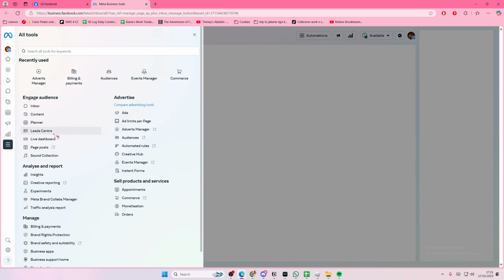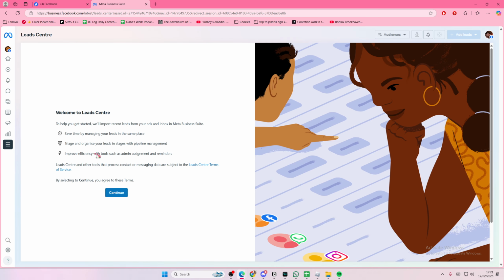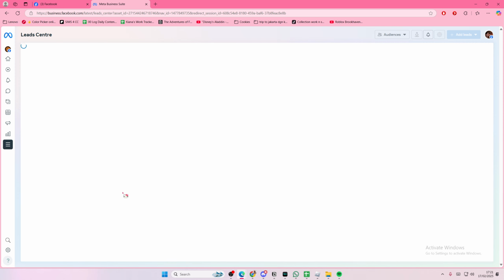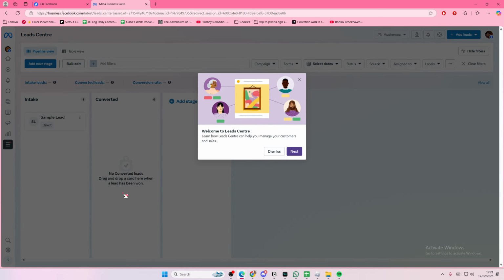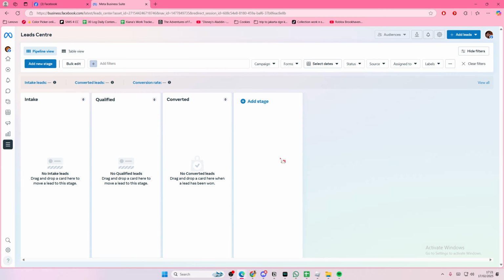💥 GUIDE: Where to Find My Leads in Facebook 2025 - How to Locate Meta Lead Centre | FIX Problem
Find your leads on Facebook by watching this tutorial.